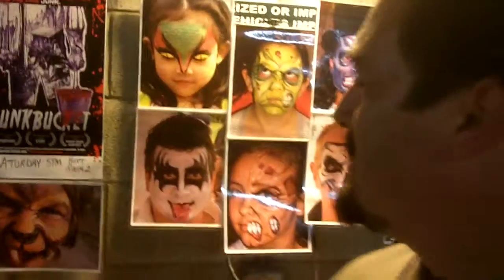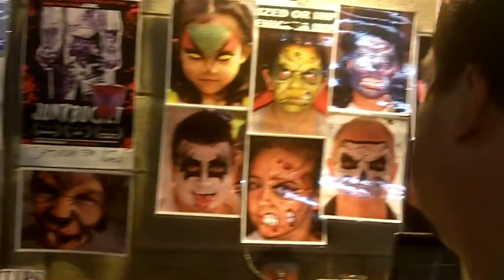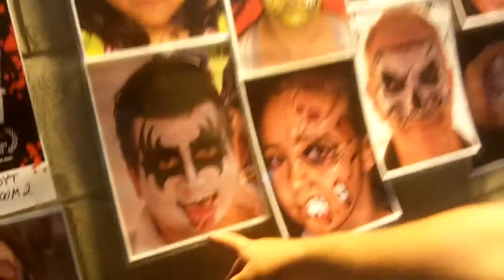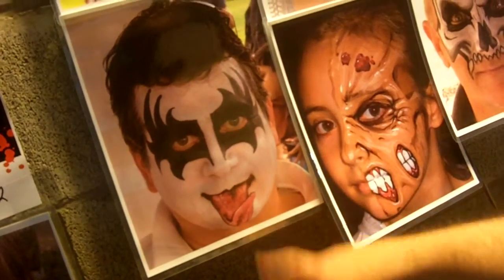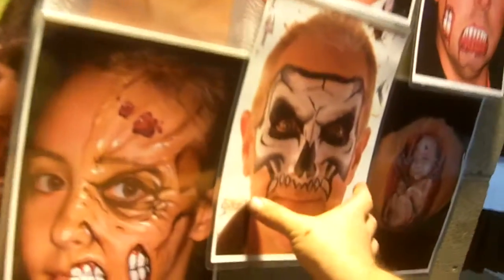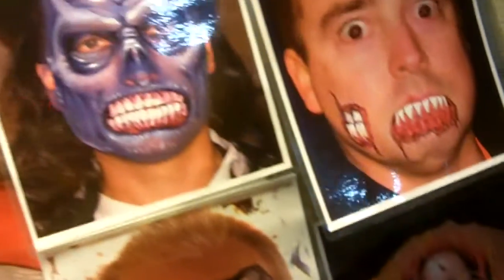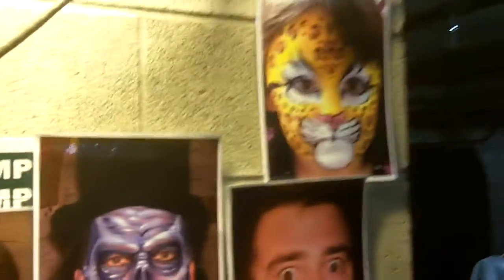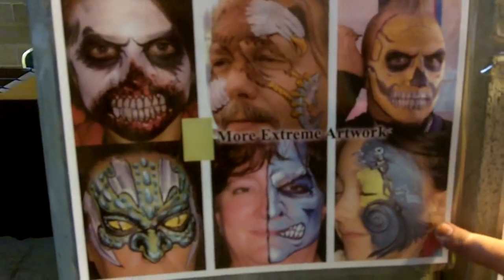Colorific Kids at Crypticon 2010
Colorific Kids at the 2010 Crypticon Horror Convention at the Holiday Inn in Everett, WA June 18-20.